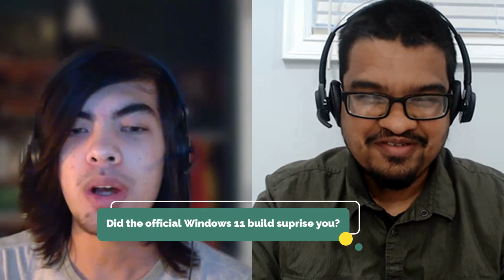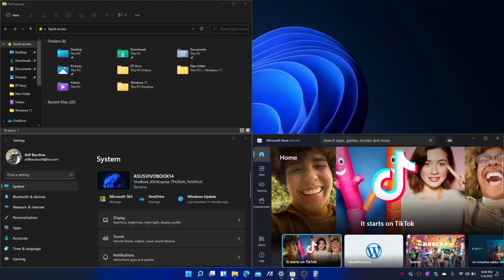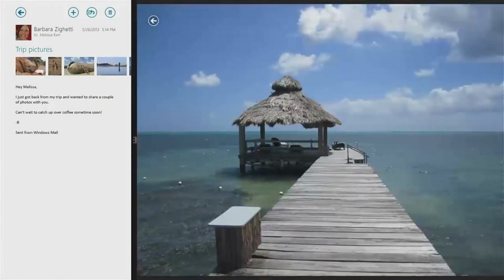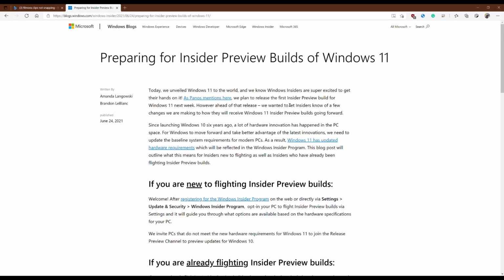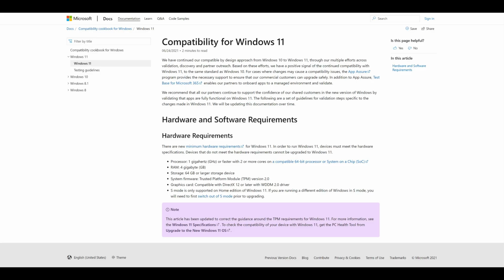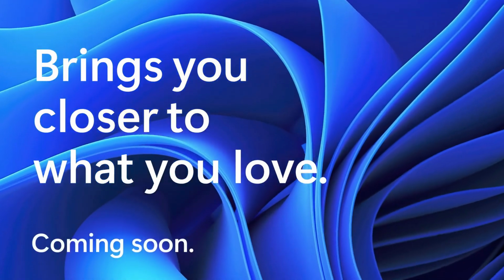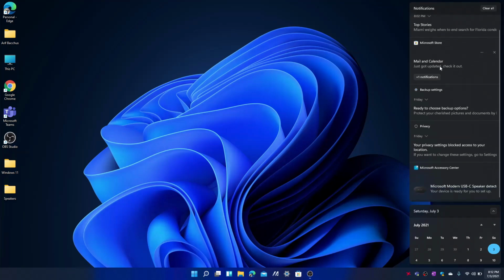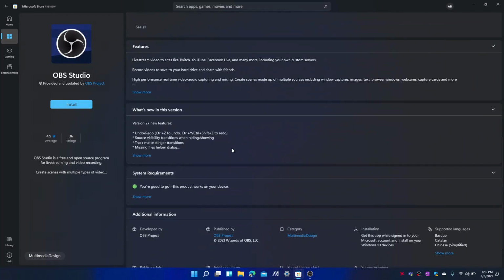OnPodcast Special: Chatting about all things Windows 11 with our own Cody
In this special episode, we talk with our own video editor Cody Carson about the first Windows 11 build released by Microsoft.